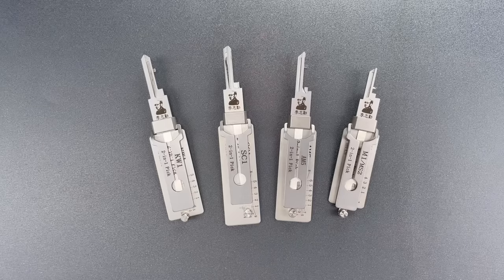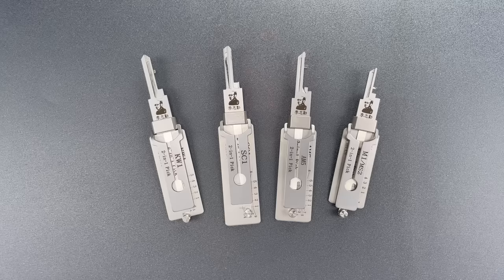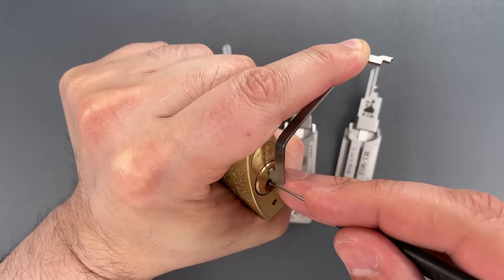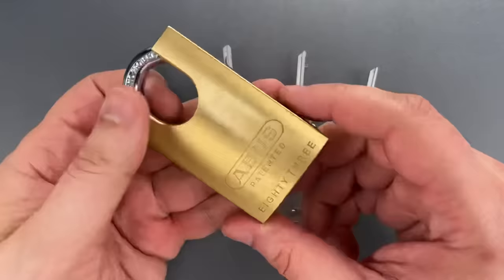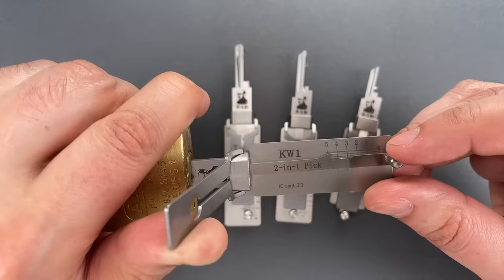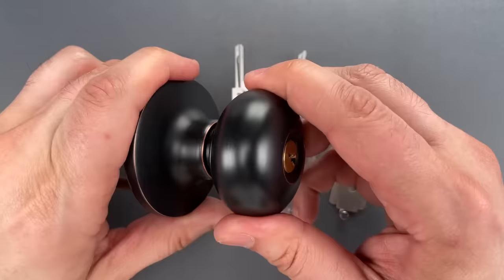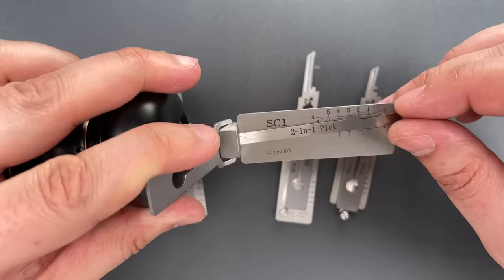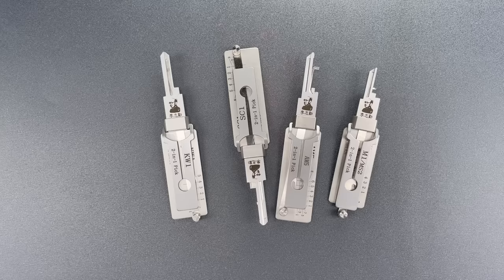[1283] A Lock Picking Game Changer?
Video Setup

So many of you have asked about my video setup... well, this is what I use.

Lights (5,800k setting used)
Light Mounts Camera
Camera Clamp
Camera Mount
Clamps for Camera & Light Mounts